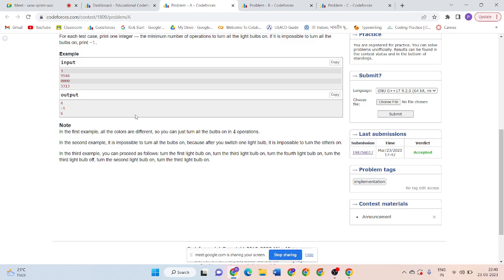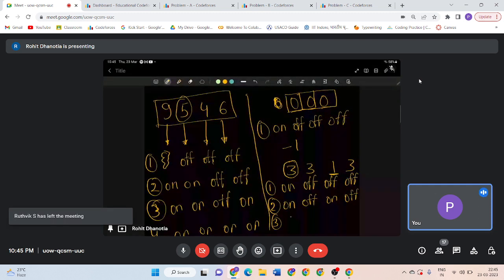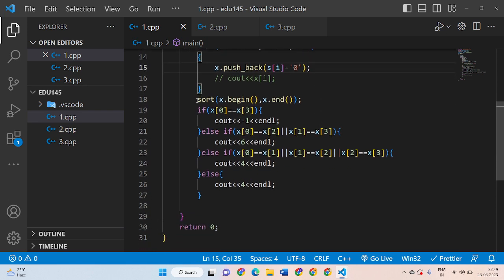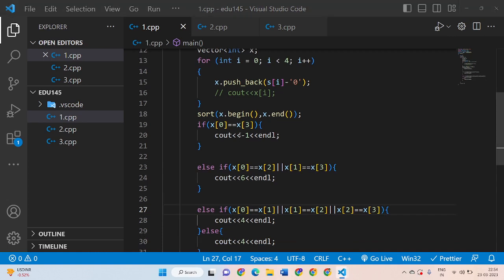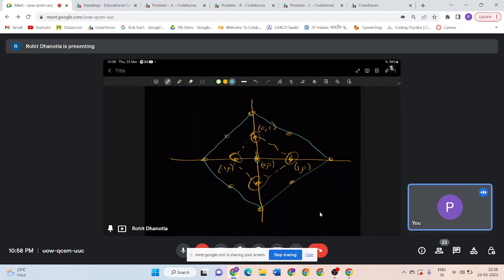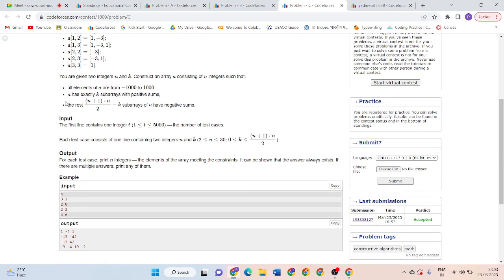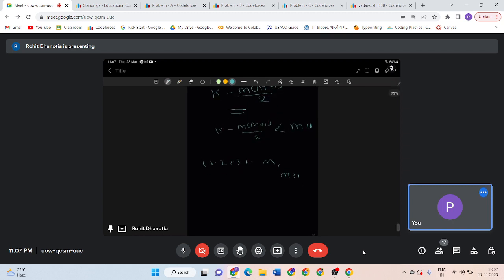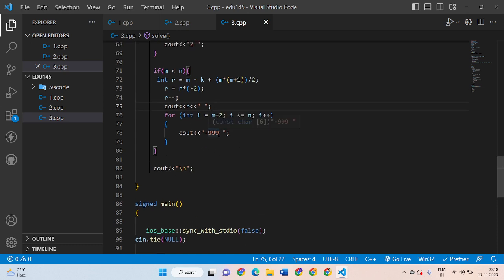Educational Codeforces Round 145 (Div. 2): Problem Discussion | The Programming Club, IIT Indore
Join us for a comprehensive problem discussion meet for Educational Codeforces Round 145 (Div. 2). In this session, we cover all the problems from the contest, providing detailed solutions and strategies for each one.

Our expert speakers break down each problem, discussing the key concepts and techniques needed to solve them. We also share tips and tricks for tackling similar problems in future contests.

Whether you're a competitive programmer, a coding enthusiast, or simply looking to improve your problem-solving skills, this problem discussion meet is the perfect opportunity to learn from experienced programmers and expand your knowledge.

So, sit back, relax, and join us for an enlightening and informative session on Educational Codeforces Round 145 (Div. 2)!

0:00 Problem A - Garland
14:20 Problem B - Points on Plane
19:30 Problem C - Sum on Subarrays